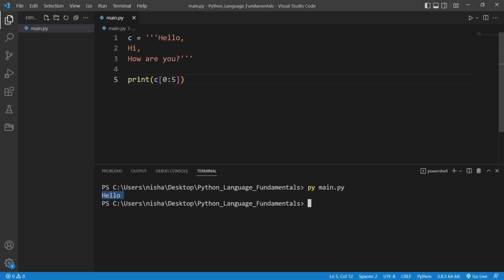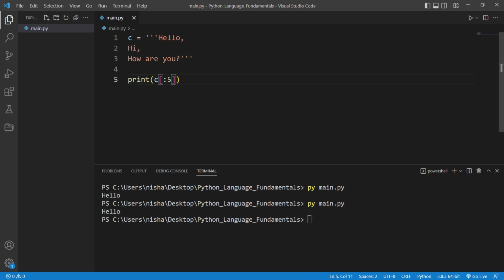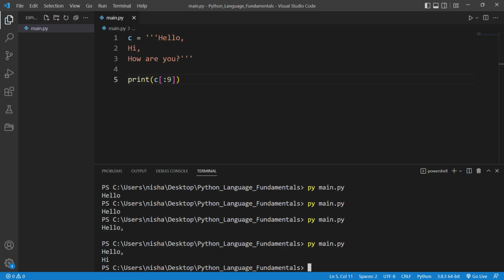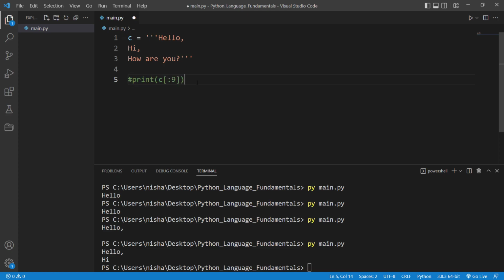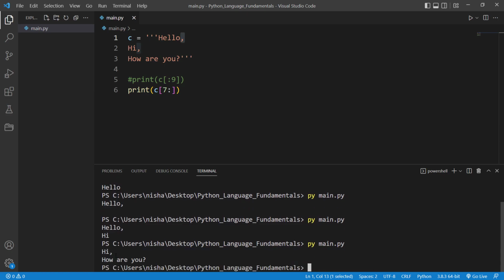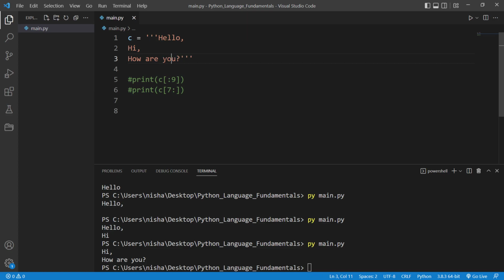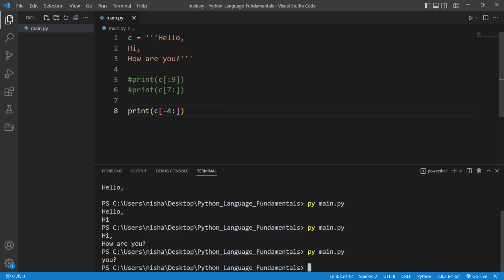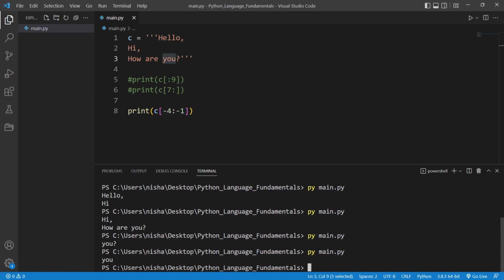Python Tutorial for Beginners #8 - Python string slicing